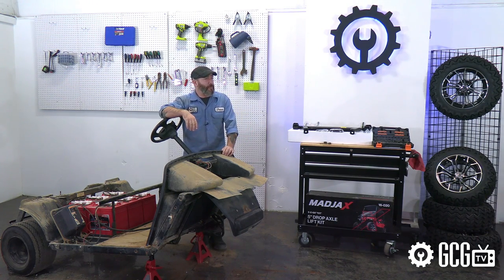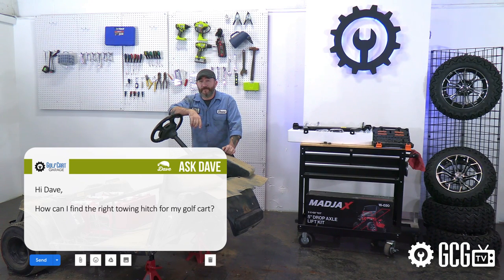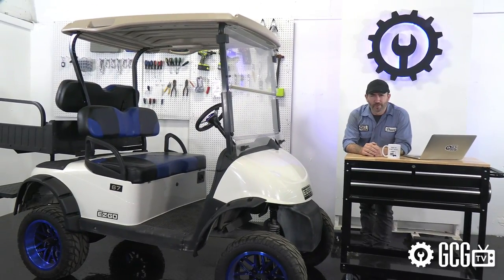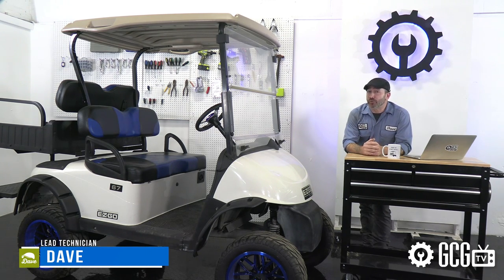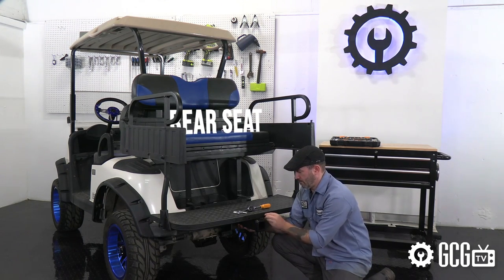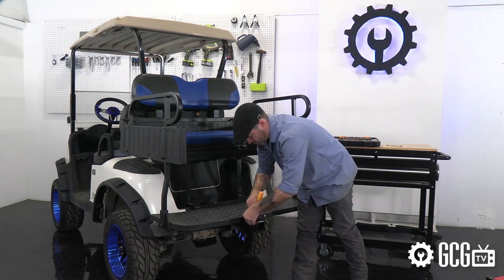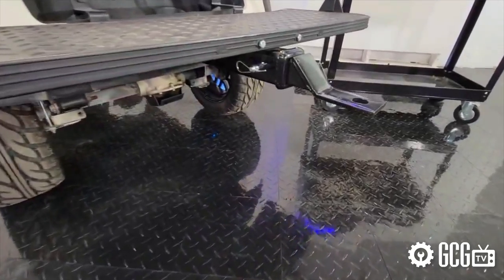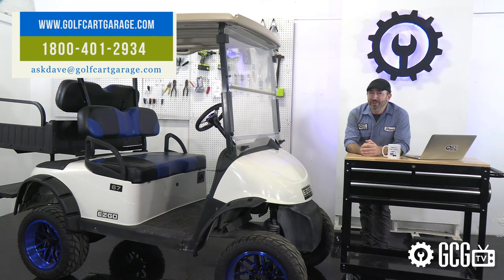Choosing the Right Golf Cart Hitch | ASK DAVE | Golf Cart Garage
Today on GCGTV, we check out an episode of ASK DAVE to cover an FAQ we get at Golf Cart Garage.
We'll cover finding the right trailer or towing hitch for your golf cart or rear seat foot plate.
Here's a link to the RedHawk Rear Seat Kit footplate used in the video

Link to the hitch we installed in this video for Red Hawk Seat Kit Footplates

0:00 Cold Open
0:23 Intro Animation
0:33 Overview for Stock Condition
1:13 Install Hitch to Rear Seat
2:00 Summary
2:30 Outro Animation